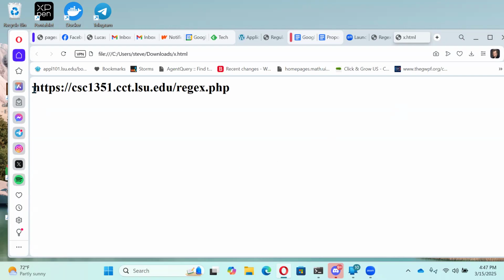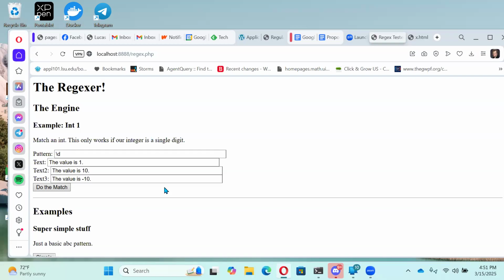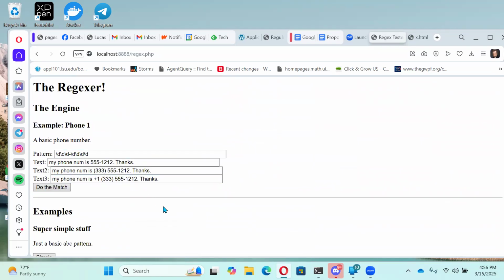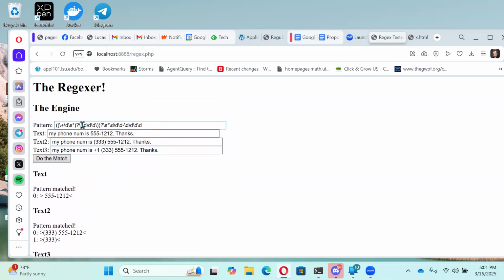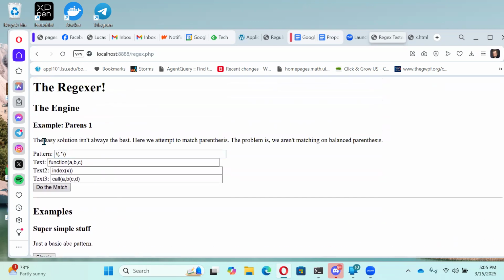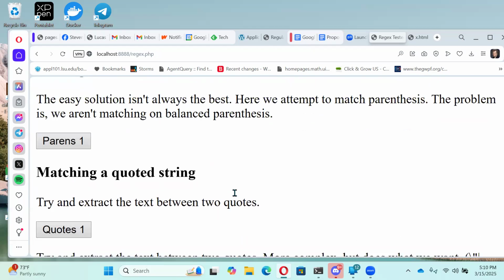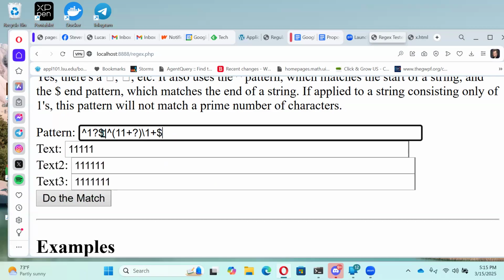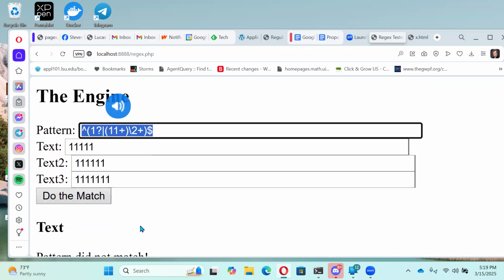Lecture 20, CSC1351, Spring 2025